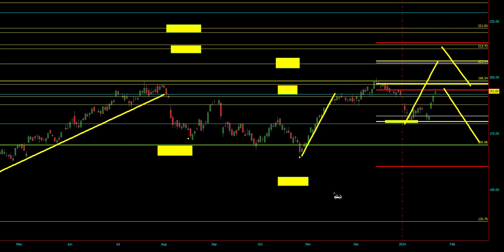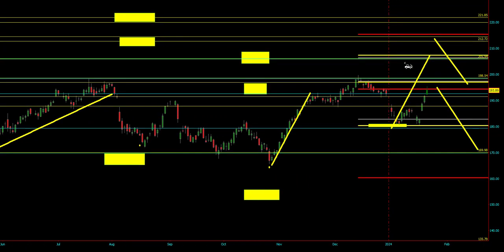AAPL JAN 2024 Levels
AAPL JAN 2024 Levels, Stock Price levels forecast